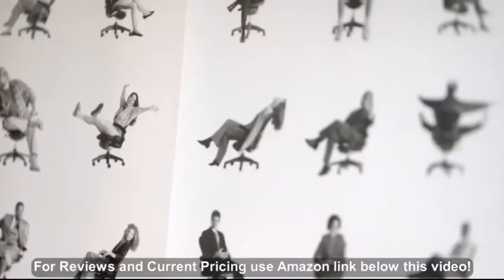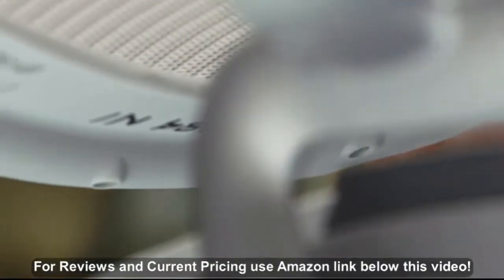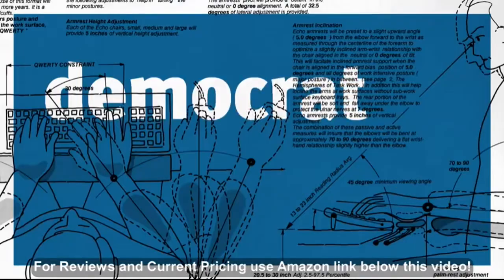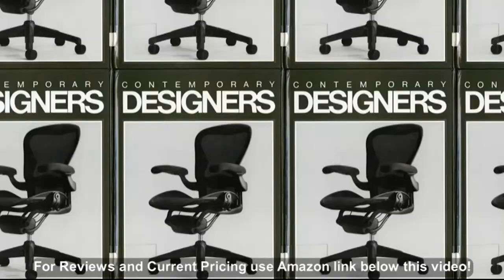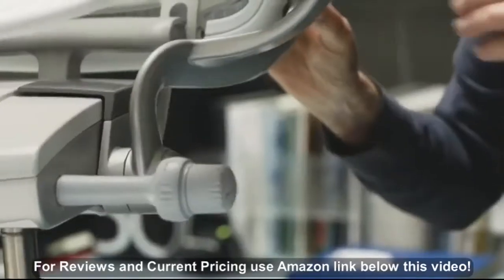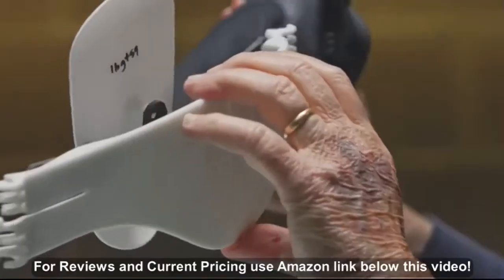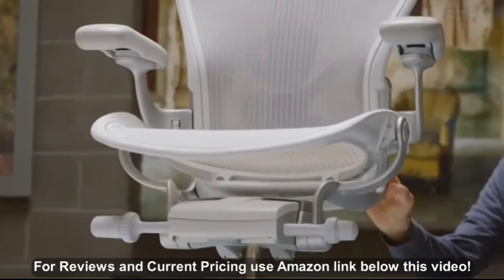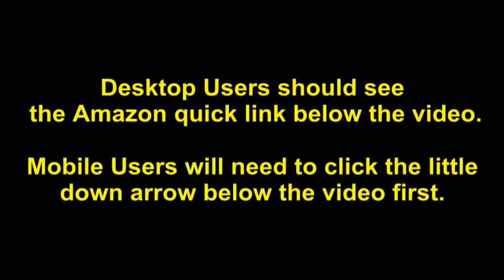Herman Miller Aeron Ergonomic Office Chair with Tilt Limiter and Seat Angle | Adjustable Postur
- Amazon Quick Link!

PRODUCT DESCRIPTION - Size:Medium - Size B| Color:Mineral/Satin Aluminum/Dark MineralWhen Bill Stumpf and Don Chadwick designed the Herman Miller Aeron Chair, they combined a deep knowledge of human-centered design with never-before-seen technology to create a task chair unlike any other. Now Aeron has been remastered in practically every way, resulting in a piece that better supports people and the types of work we do today. The 8Z Pellicle suspension seat and back is divided into eight zones of varying tension that cradle and support the body. The PostureFit SL backrest supports the spine while maintaining the natural forward tilt of the pelvis, with adjustable individual pads that provide lumbar support and stabilize the base of the spine for a more powerful seated posture. Whether leaning forward or reclining back, Aeron supports you through the entire range of motion, keeping your movements smooth and balanced. Design doesn't get any more civilized.

ERGONOMIC SUPPORT - For individuals sitting in Aeron, cross-performance design means the ergonomic chair fully accommodates the widest possible range of activities and postures people adopt while working, from intense, forward-facing focus to relaxed, contemplative recline. SIZES FOR EVERY BODY - With chairs, one size does not fit all people. Based on an ends-to-the-middle design approach, Aeron comes in three sizes (A, B, and C) to provide an inclusive fit that delivers the same level of comfort to the largest range of anthropometric body types of any office chair. COOLS & VENTILATES - Sitting in one position reduces the natural pumping action of the muscles that deliver nutrients to the spine. As you sit in Aeron, however, the tilt allows the chair to move seamlessly with your body, so shifting between forward and reclining postures is smooth and balanced throughout the entire range of recline. HIGH QUALITY MATERIALS - Across Aeron's 8Z Pellicle elastomeric suspension seat and backrest, eight latitudinal zones of varying tension envelop you as you sit, delivering greater comfort and ergonomic support. The new 8Z Pellicle also allows body heat to pass through to help maintain an even and comfortable skin temperature. REMASTERED DESIGN - While its iconic form has remained largely unchanged, the Aeron Chair has been remastered from the casters up. With the help of Don Chadwick, the chair's original co-designer, Herman Miller has updated Aeron to incorporate more than 20 years of research on the science of sitting, as well as advancements in materials, manufacturing, and technology. Recycled Materials.

Best Sellers Rank: #12,742 in Home & Kitchen. Customer Reviews: 4.3 out of 5 stars121 ratings4.3 out of 5 stars. Item model number: AER2B23DWALPVPRSNADVPBBDVP23101. ASIN: B01NH5HH4L. Manufacturer: Herman Miller. Shipping Weight: 70 pounds. Item Weight: 37 pounds. Product Dimensions: 16.8 x 27 x 41 inches.